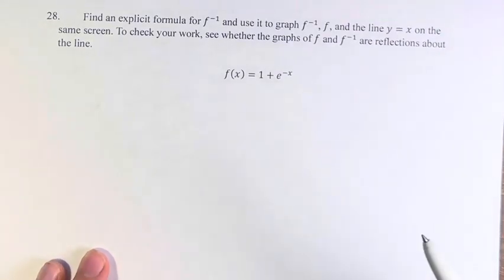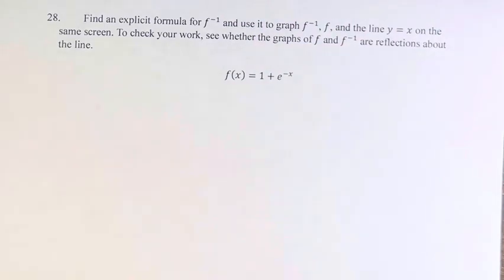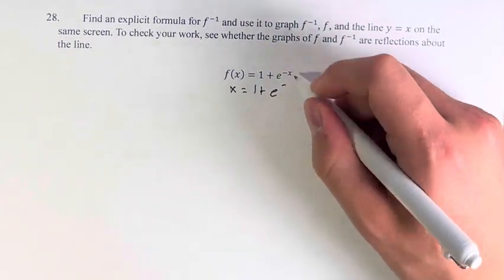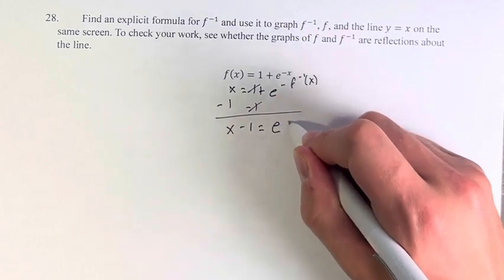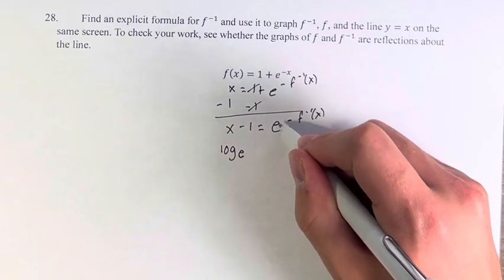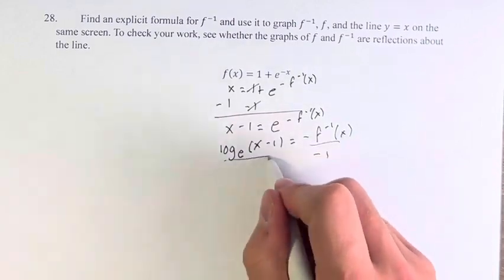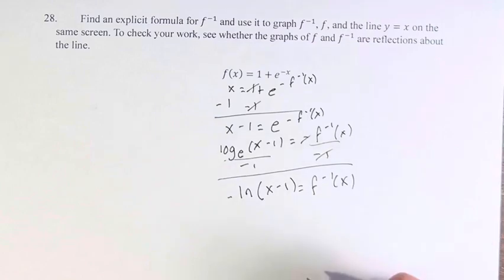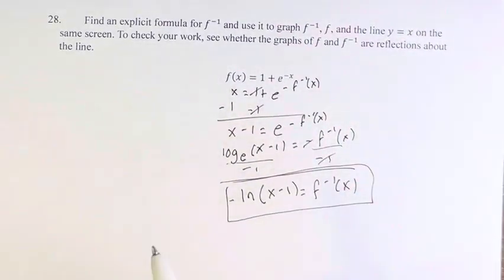28. Find an explicit formula for f^(-1) and use it to graph f^(-1), f, and the line y=x on the same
28. Find an explicit formula for f^(-1) and use it to graph f^(-1), f, and the line y=x on the same screen. To check your work, see whether the graphs of f and f^(-1) are reflections about the line.

f(x)=1+e^(-x)